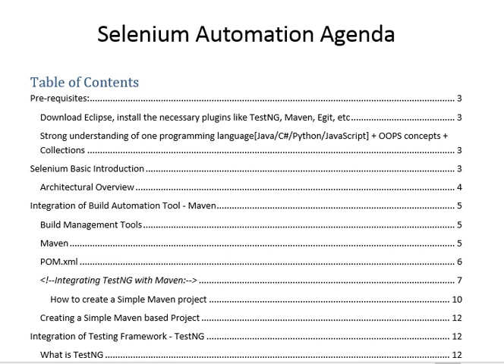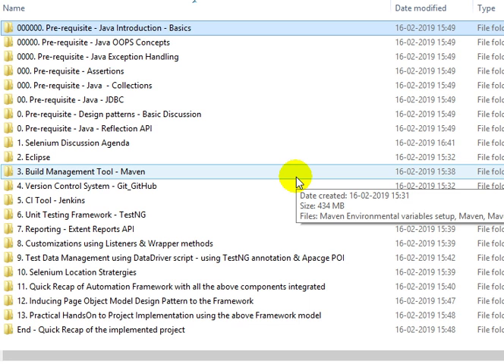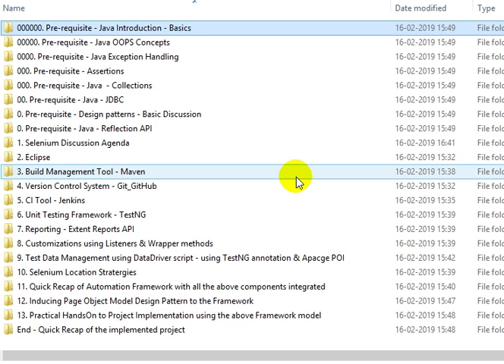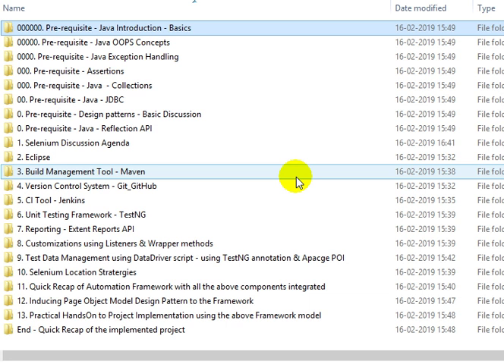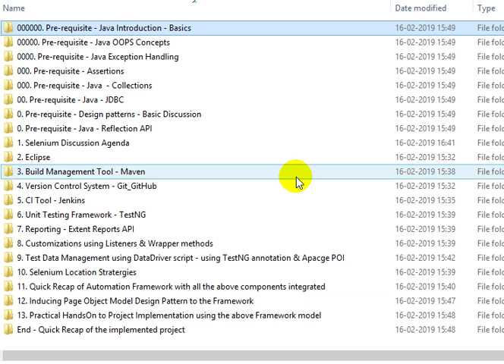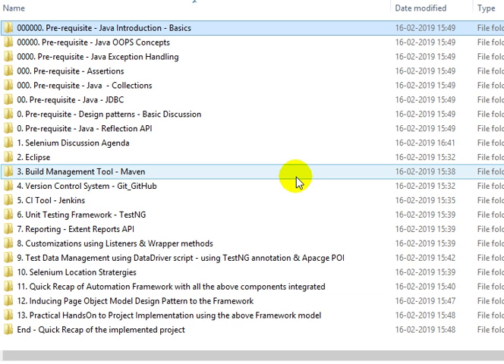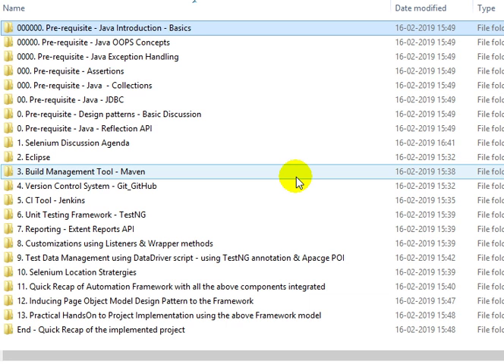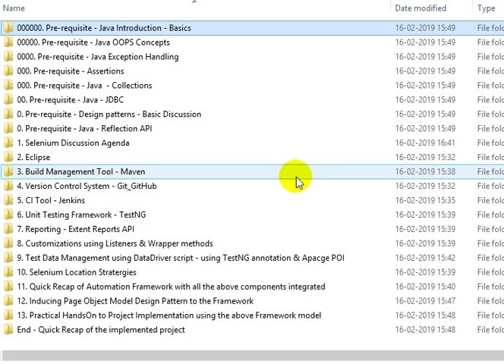2. Selenium Automation Framework Design @Practical HandsOn - Agenda for Discussion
Designing Selenium Automation Framework from Scratch - Agenda for Discussion